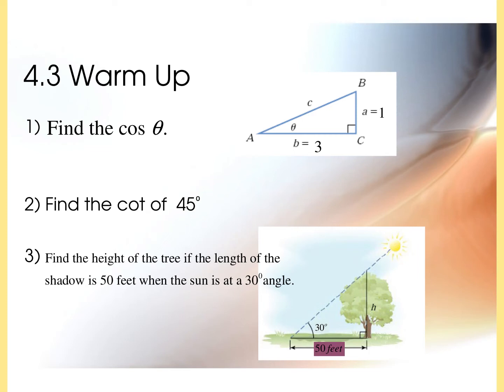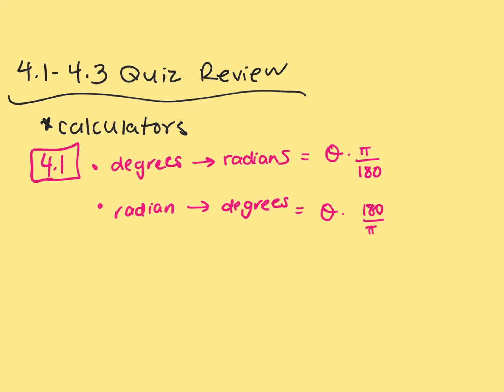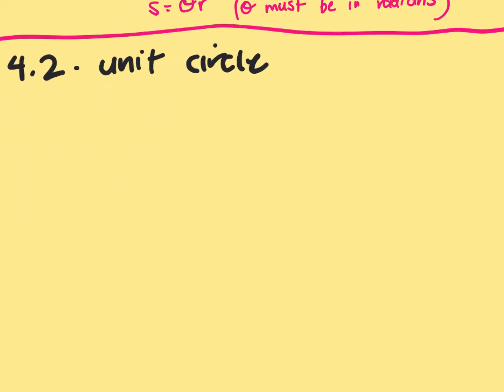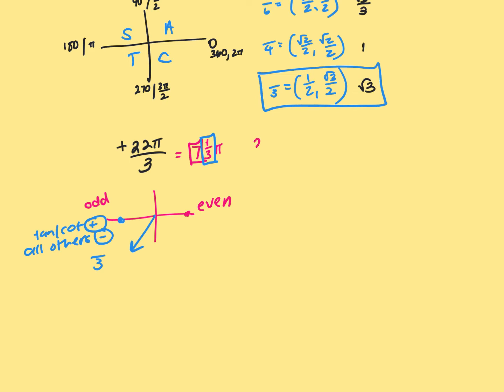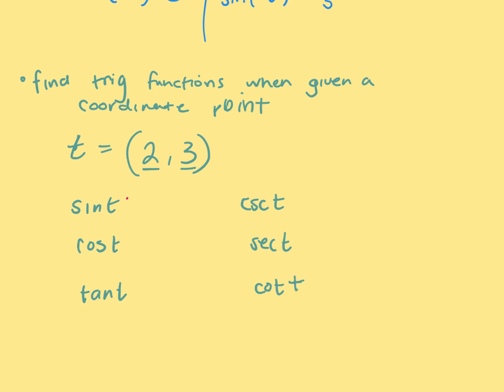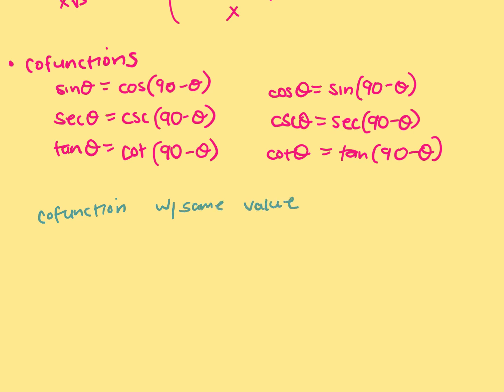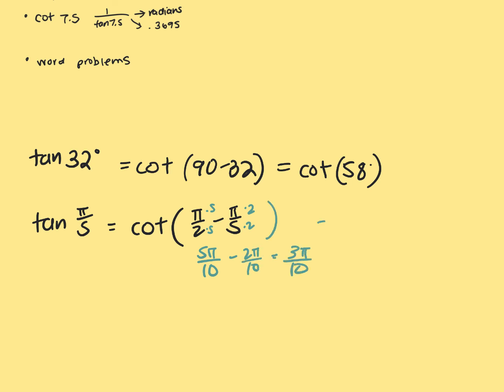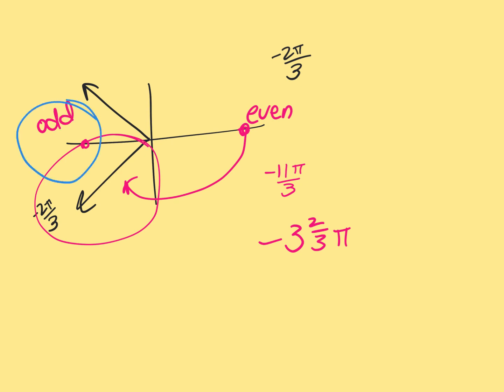11.4_4.1-4.3 quiz review.mp4